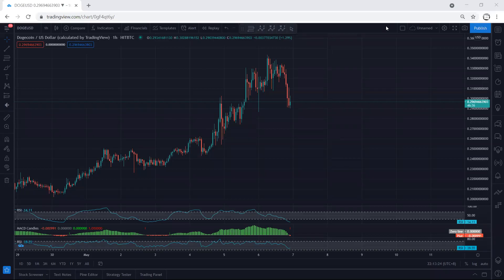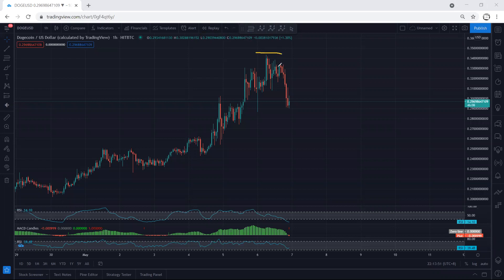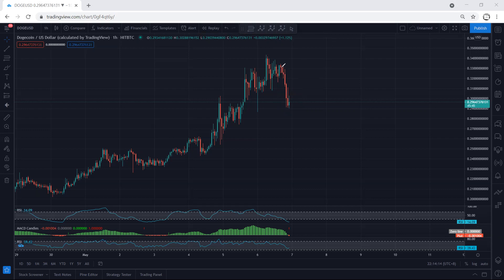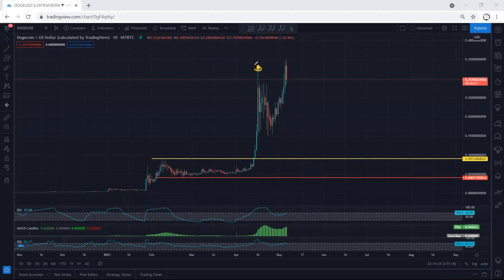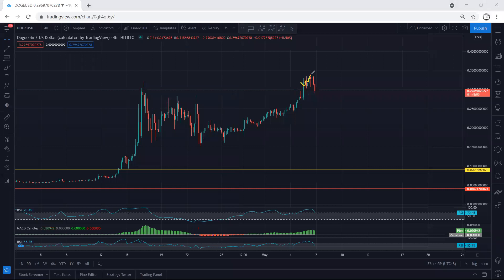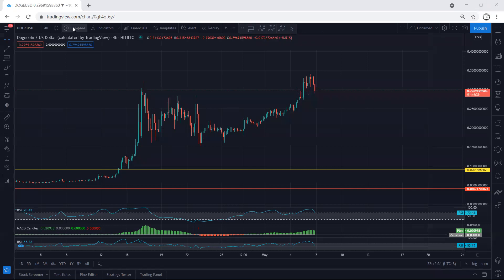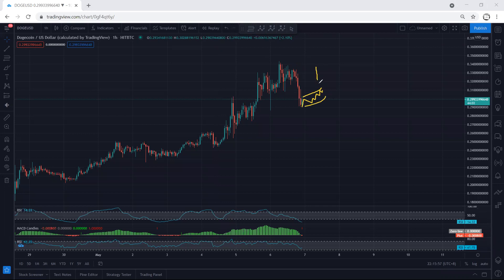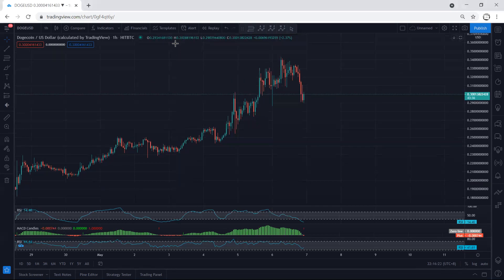Dogecoin Technical Analysis for May 6, 2021- DOGE - HITBTC CHART - UPDATE